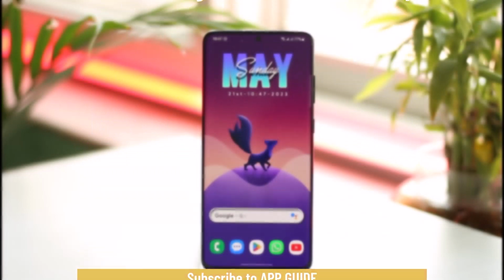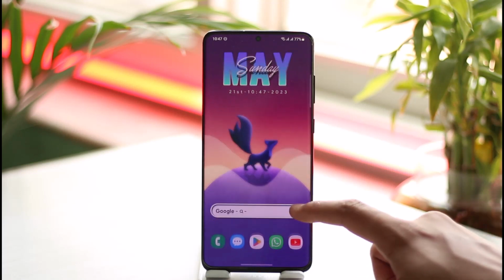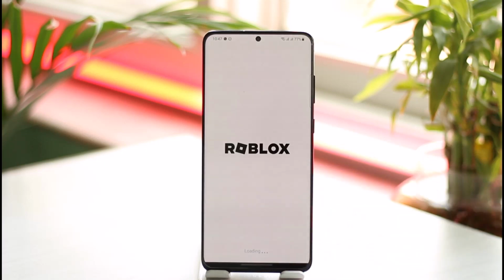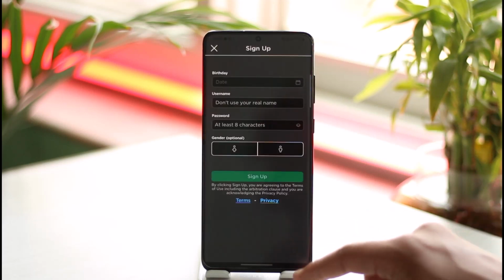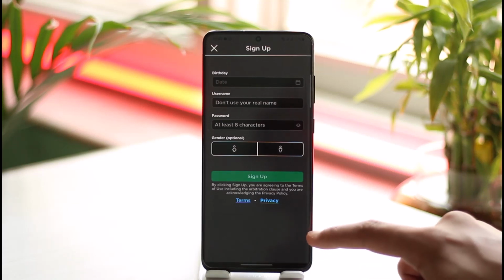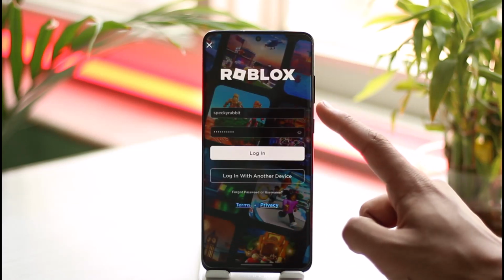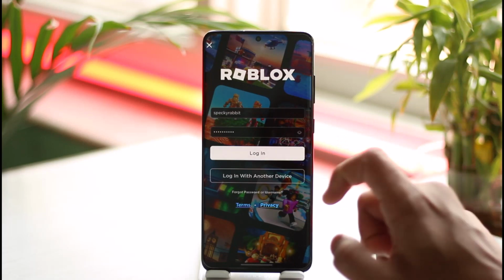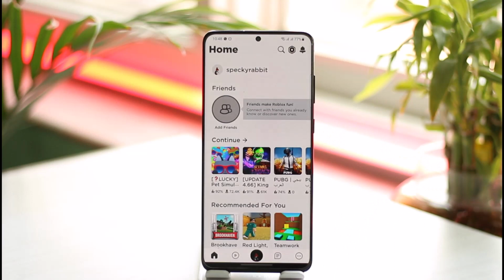How to Login Roblox - Roblox Mobile App !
This video guides you through an easy step-by-step process to login to Roblox mobile app. So make sure to watch this video till the end.

~ Chapters:
0:00 Introduction
0:11 Login Roblox
0:51 Conclusion